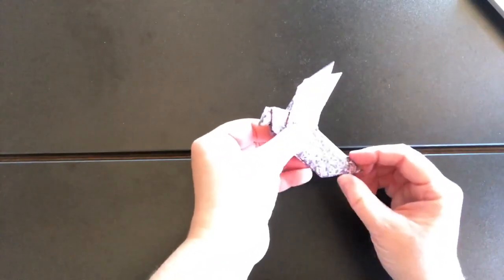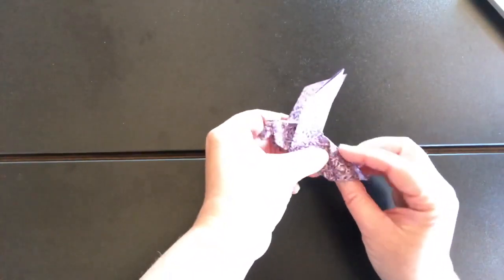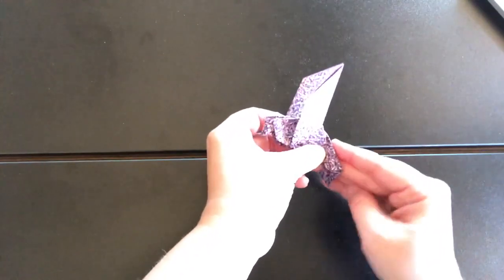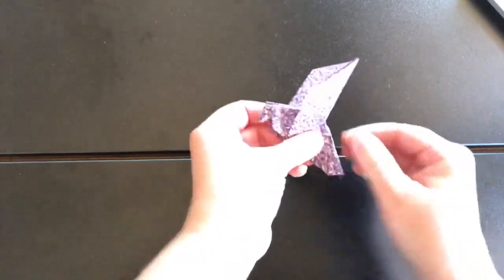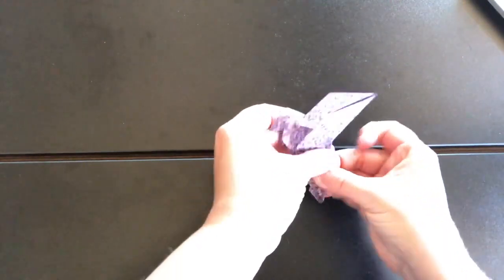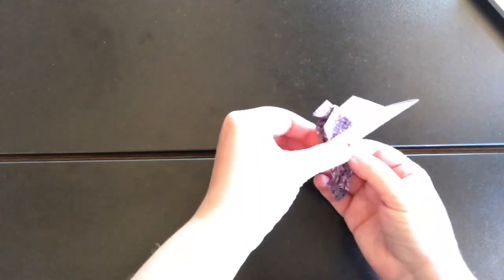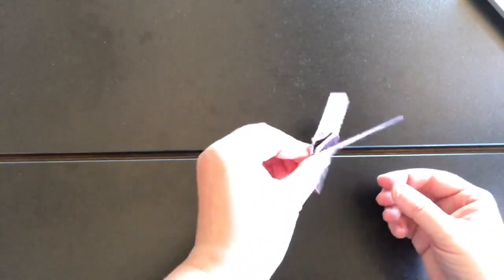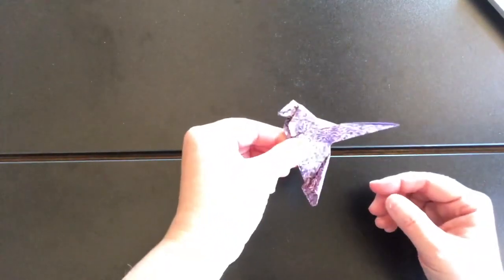April 19, 2020 Children's Moment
I tell the story of Noah's ark, quarantine style, while demonstrating how to make a peace dove.